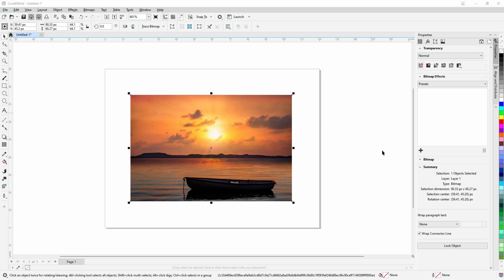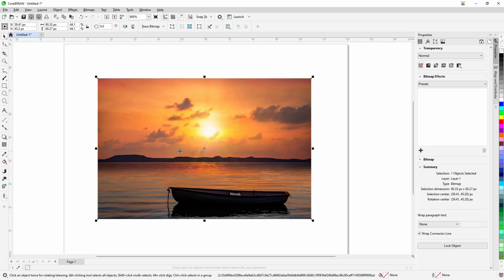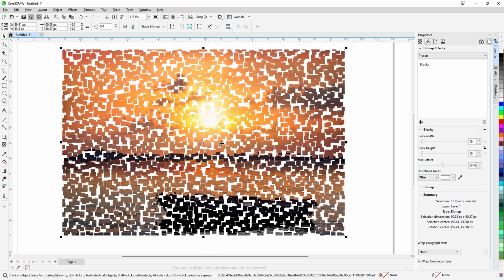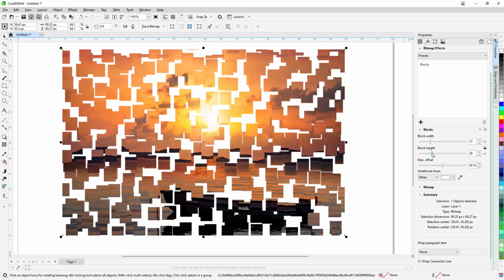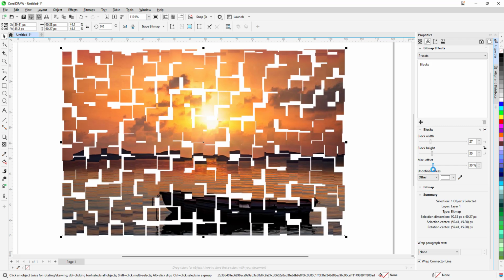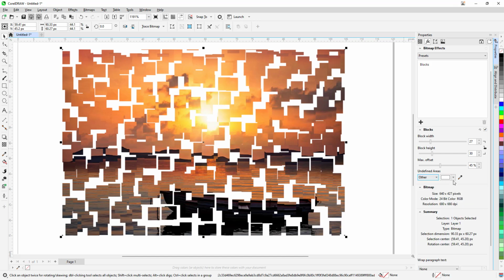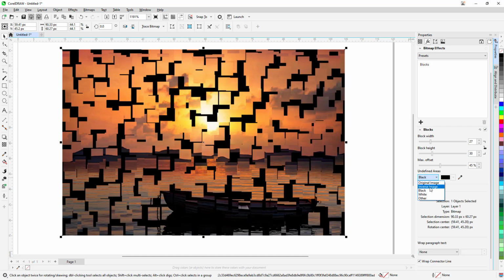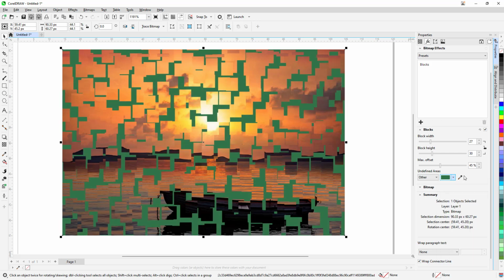Corel Draw - Lesson 162 - Blocks